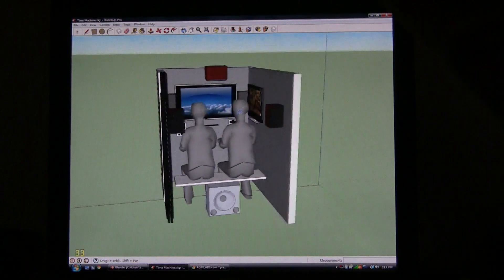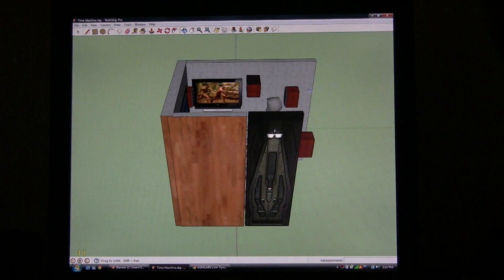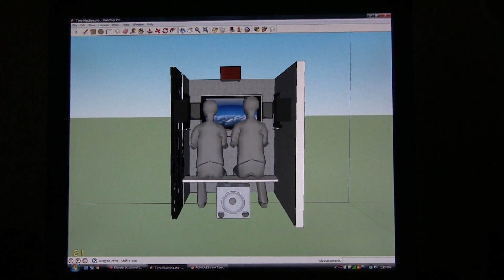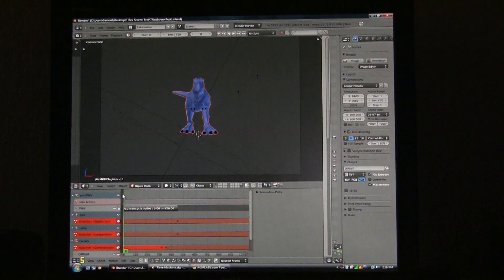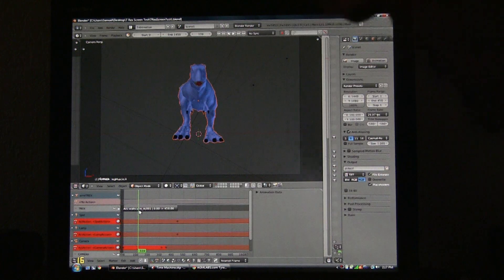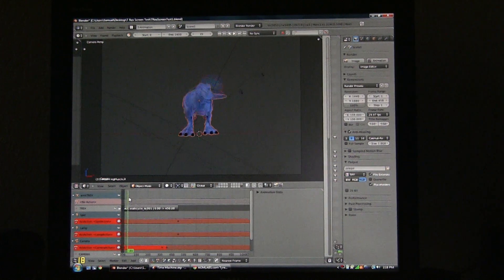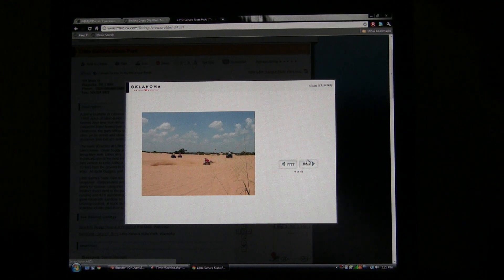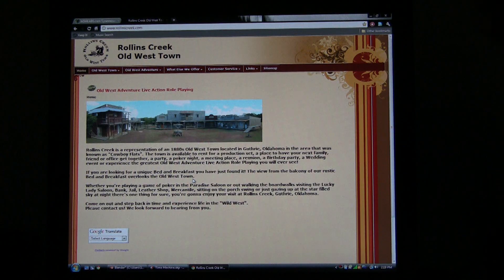Halloween Time Machine Update Video 1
Some more technical details involving the ride, including footage at the end of the animated dinosaur I'll be using in it!

Please consider donating and to learn more about this please visit